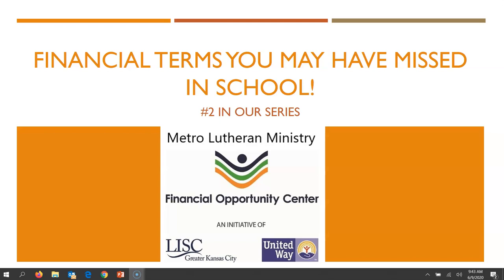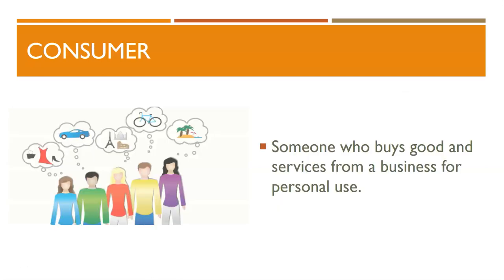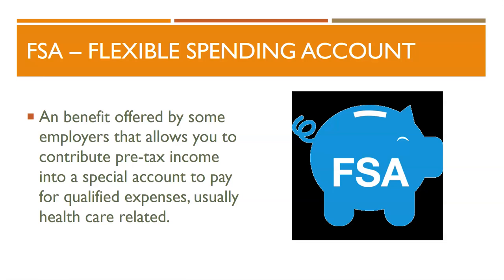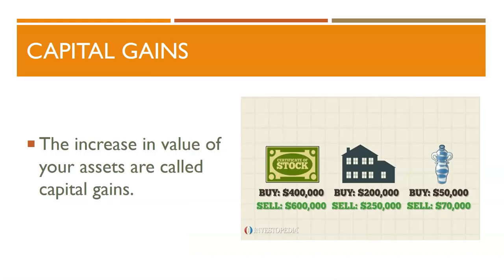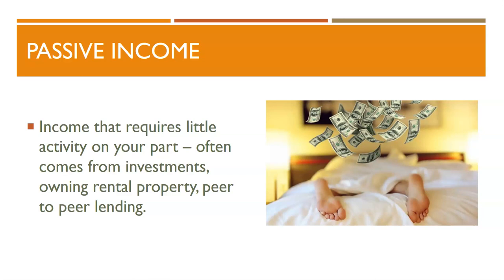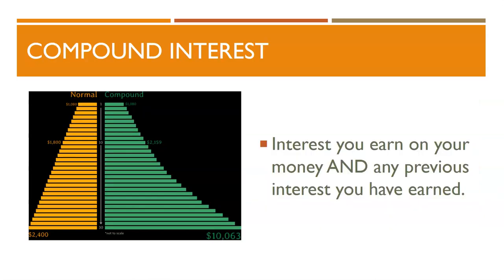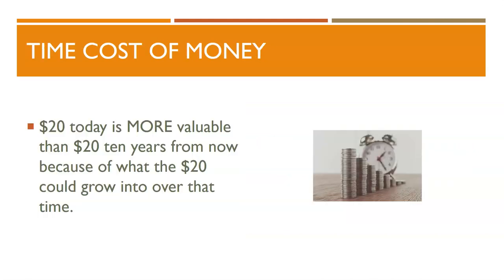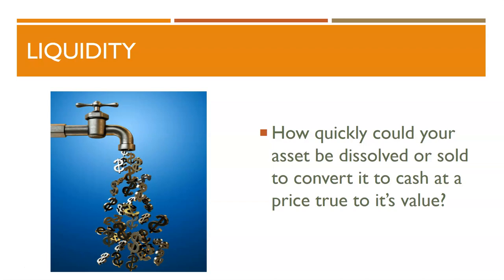More terms you may have missed in school!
This is the second in our financial literacy terms video series.  Coach Troy goes over 10 terms that you need to understand to better deal with your financial future.